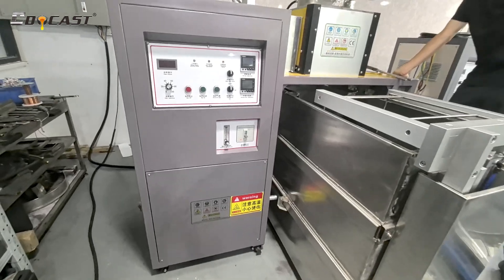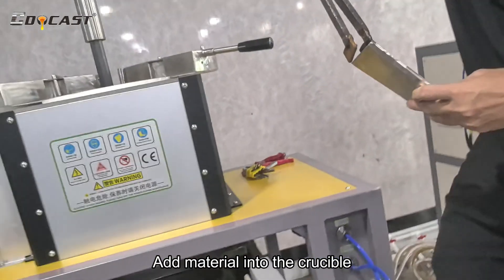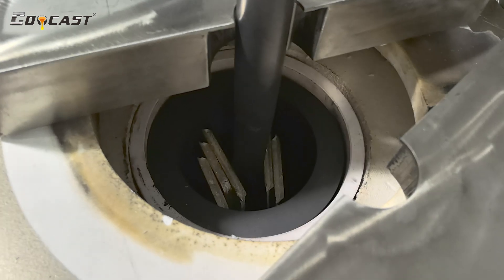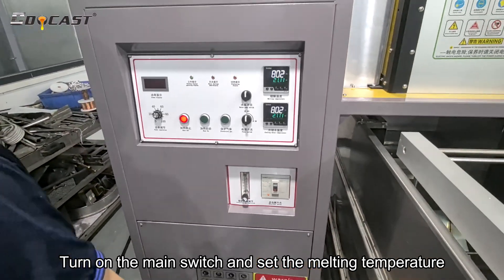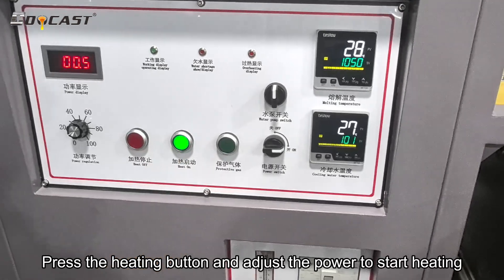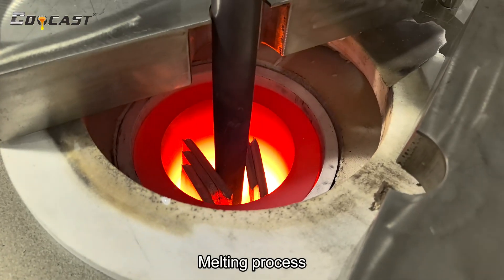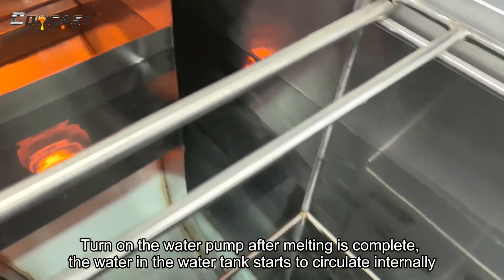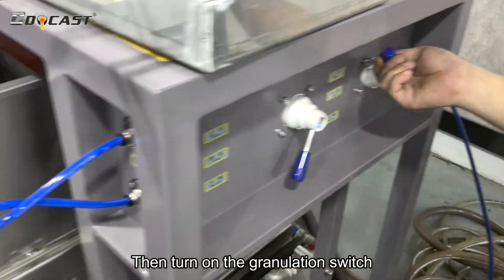Metal Granulating Machine For Gold Silver Copper Granules Making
The video shows how to make fine silver granules. CDOCAST metal granulating machine can be used for gold, silver, copper, and alloys.
The entire melting process is carried out in protective gas to make the granules shiny.
0.8-1.0mm is the best size to obtain spherical granules.